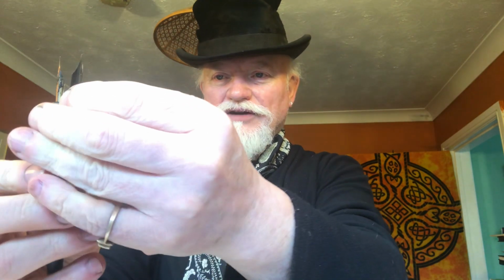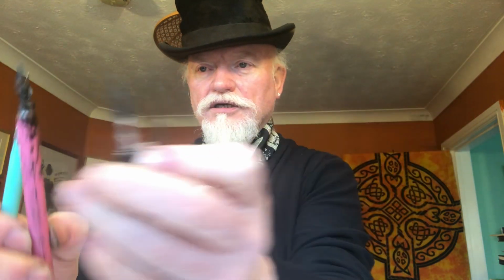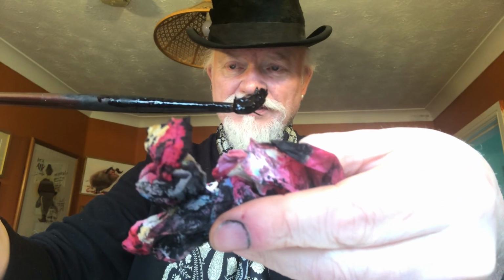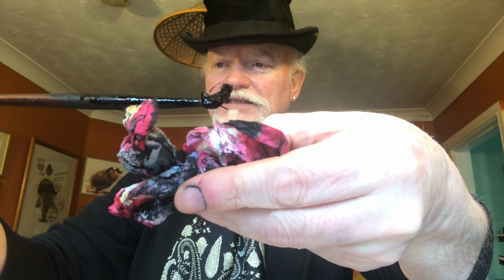Hints, tips, ink, nibs and brushes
Art tips and tricks. ARTIST, ILLUSTRATOR, FUNKI DOODLER CLUB.

ART SHOP

AMAZON BOOKS

Kieron Seamons has worked on Thousands of Animated TV shows, 15 Animated feature films for companies like Walt Disney, and Amblin, with movies like Roger Rabbit, Lilo and Stitch, moomins, Dennis the menace, cramp Twins, Horrid Henry, Calliou, and Paddington bear to mention a few.  He has also illustrated over 200 children's books and comics. His latest venture 'Funki Doodler Club' will focus on teaching the world to draw. come join the art fun.